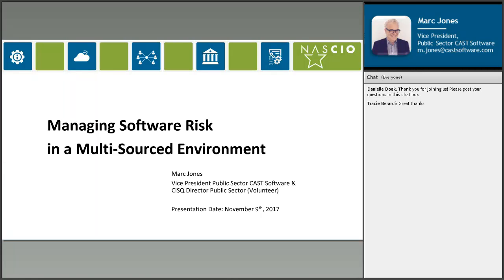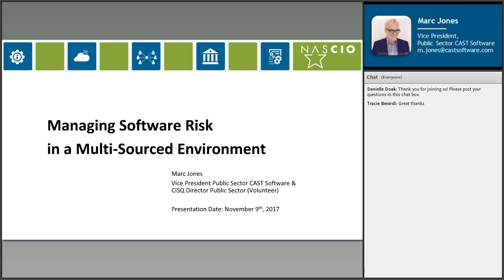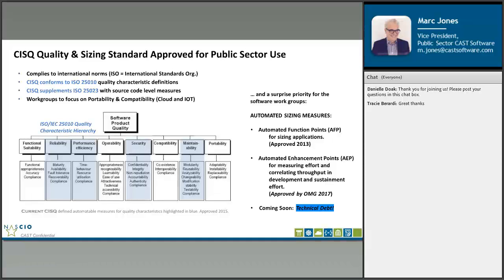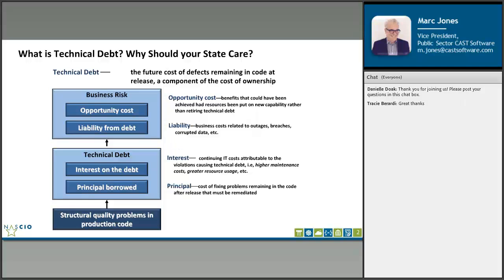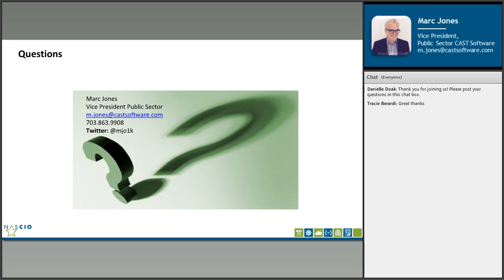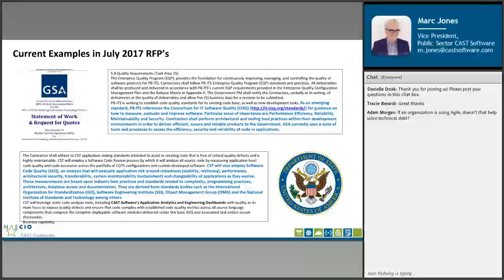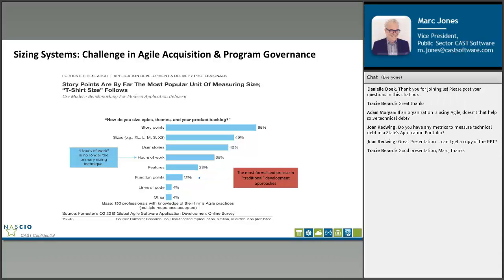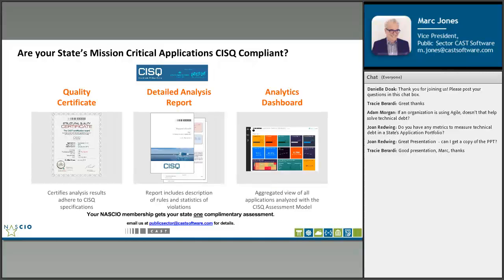Managing Software Risk in a Multi Sourced Environment